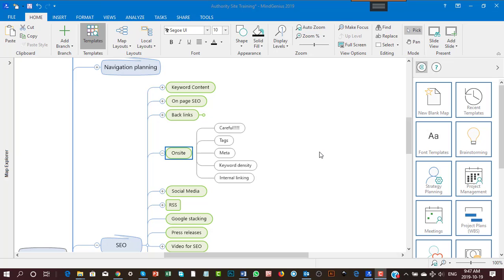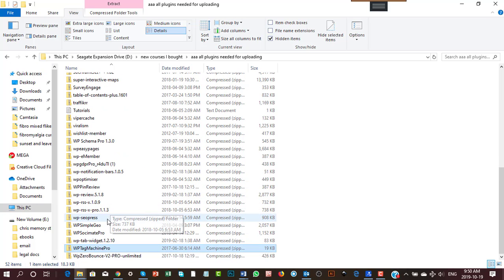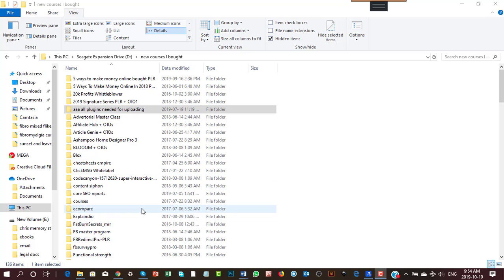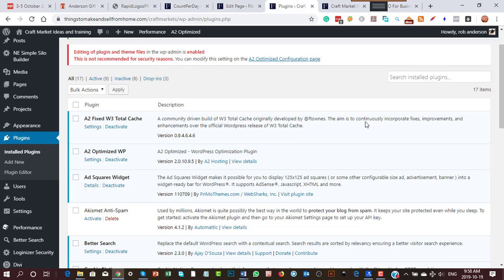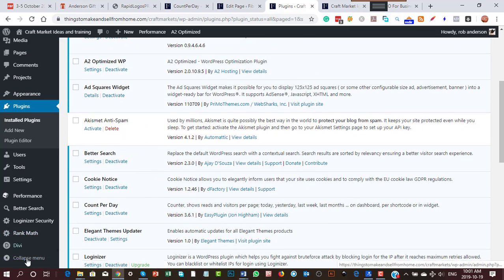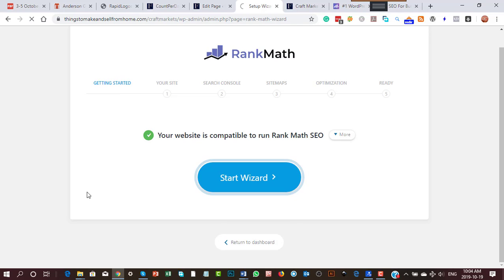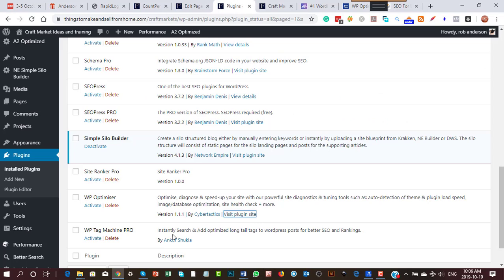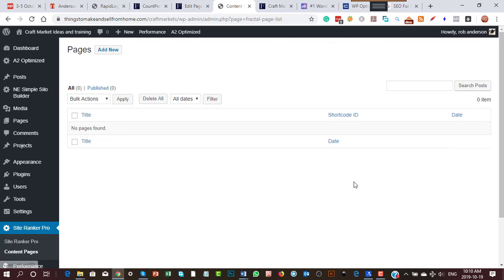SEO Course – Video 6 – Onsite SEO